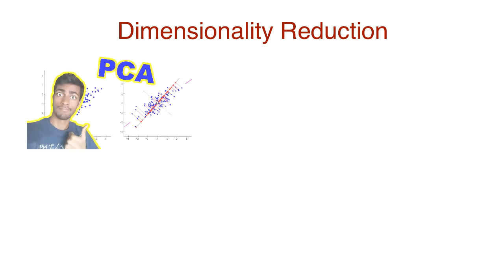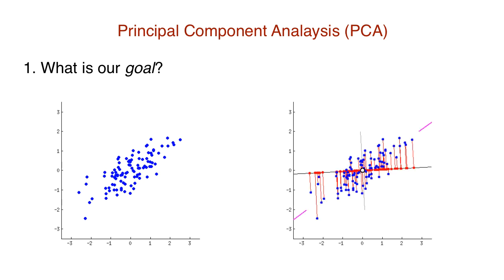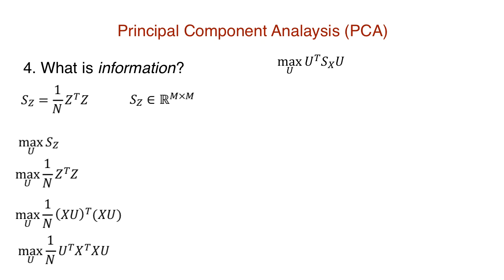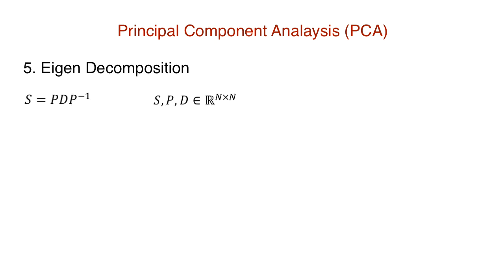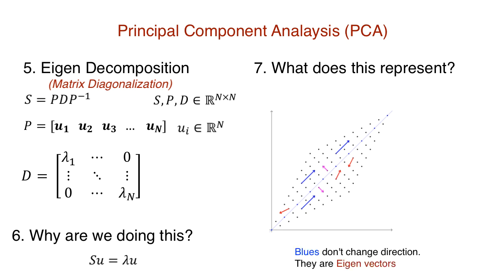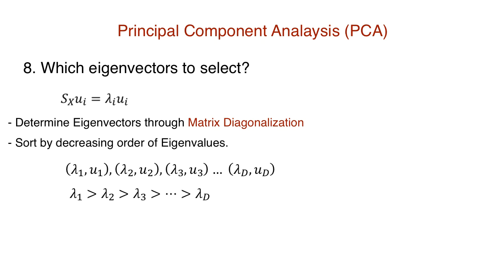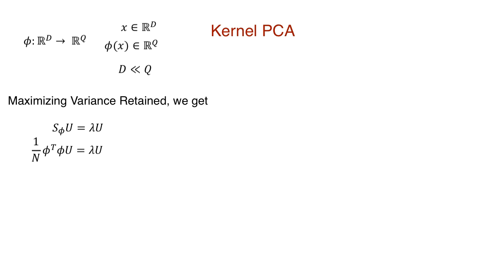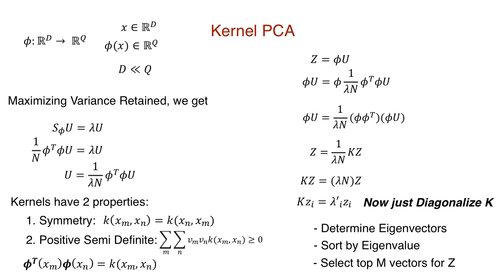Principal Component Analysis (PCA) - THE MATH YOU SHOULD KNOW!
In this video, we are going to see exactly how we can perform dimensionality reduction with a famous Feature Extraction technique - Principal Component Analysis PCA. We’ll get into the math that powers it